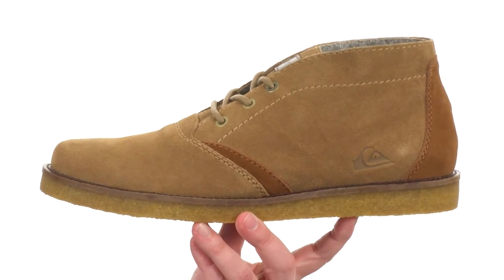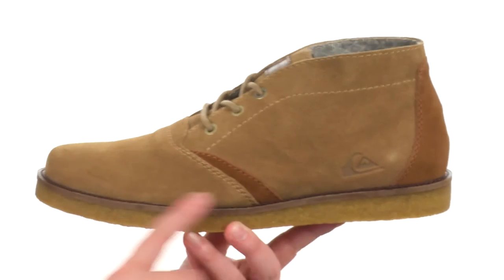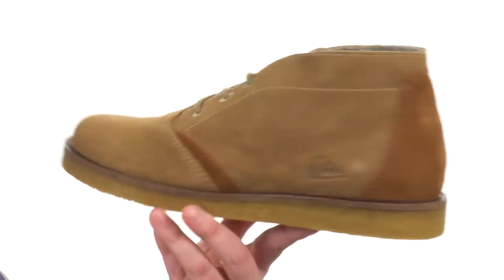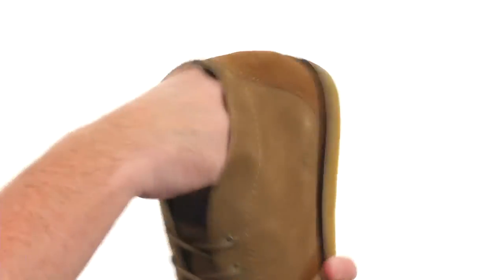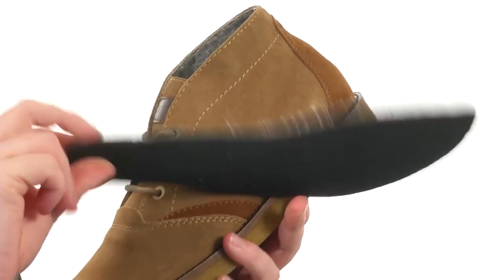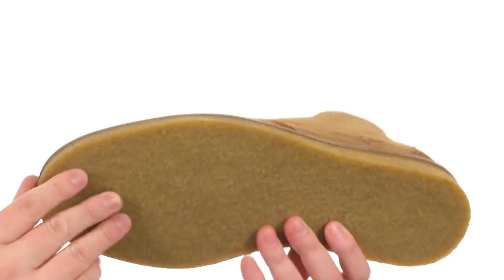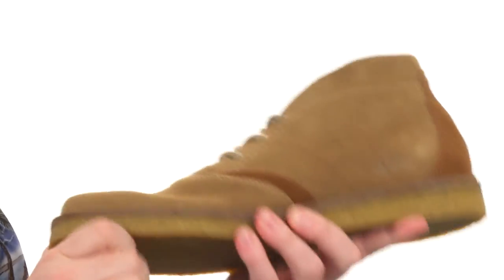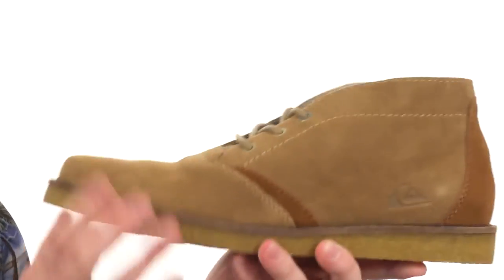Quiksilver Harpoon SKU:8701496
Soft suede leather upper.
Printed lining.
Waxed cotton laces.
Welt construction features leather edge sewn between insole and upper.
Natural crepe outsole for durable wear.
Imported.